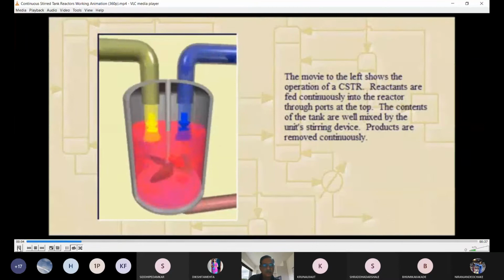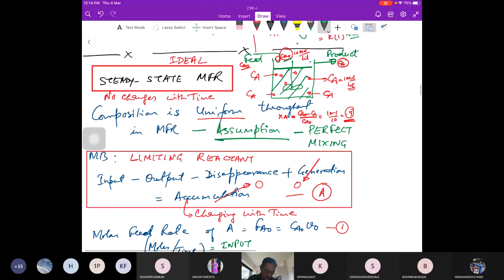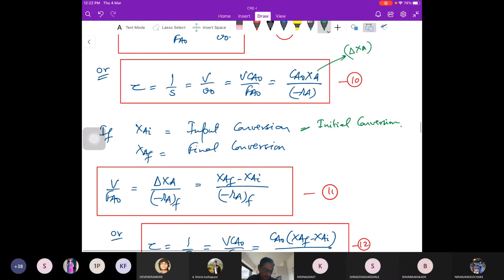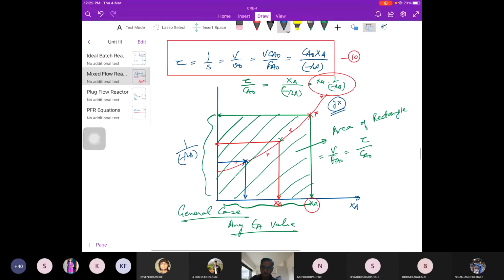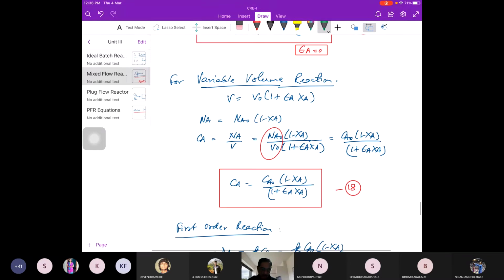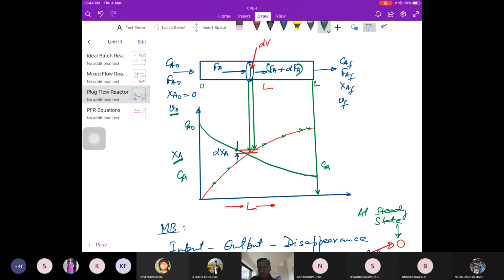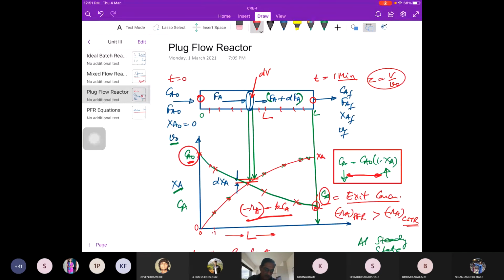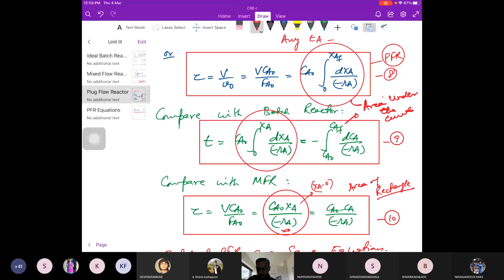CRE I Unit 3 Lecture 23